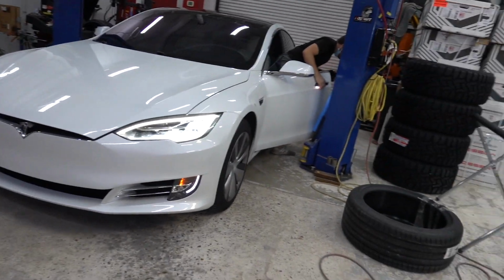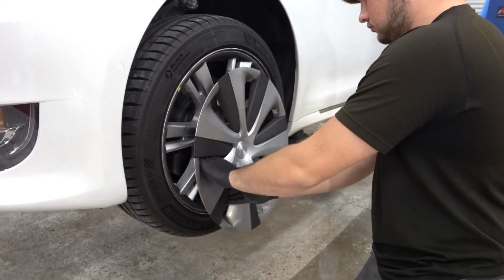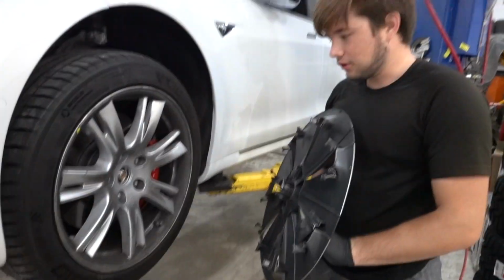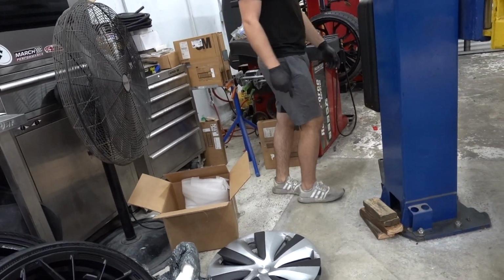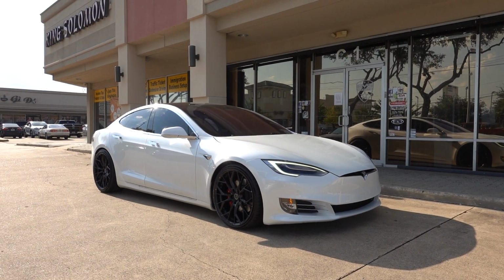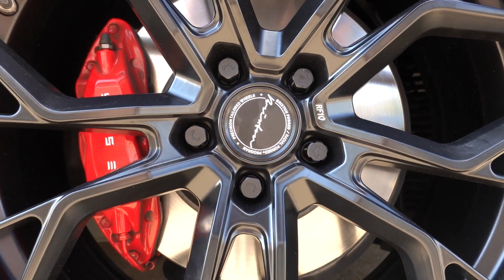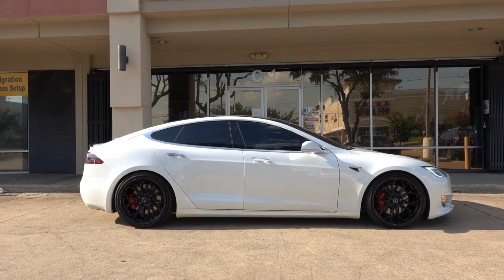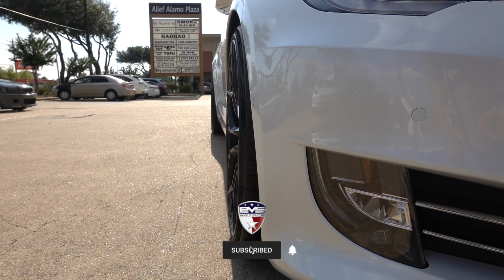Tesla Model S: Brixton Satin Black RF10 Wheels *Walkaround*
A quick look at a Tesla Model S with new Brixton RF10 wheels in satin black.

LET’S WORK ON YOUR CAR!:
12320 Bellaire Blvd
Suite C-1

Hours: Tuesday - Saturday
10:00 AM - 6:00 PM

PARTNERED BRANDS:
Vossen Wheels
Vorsteiner
Velos Designwerks
1221 Wheels
Brixton Forged
ADV.1 Wheels
Prior Design
Ryft Exhaust
Frequency Intelligent Exhaust
Novitec
TechArt
Brabus
Addictive Desert Designs
Toyo Tires
Renntech
Sharkwerks
Escort Radar
and more!